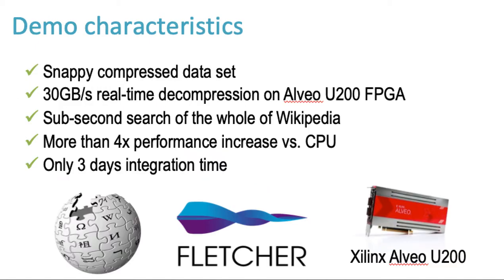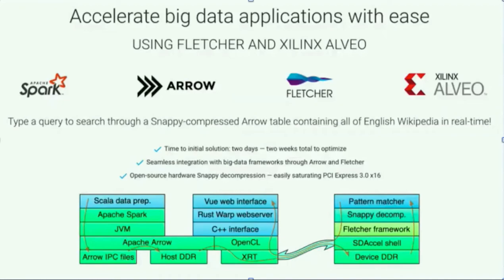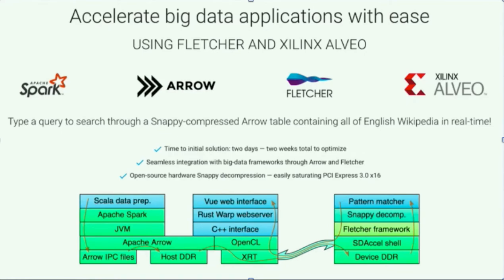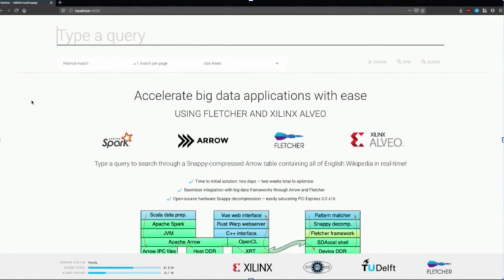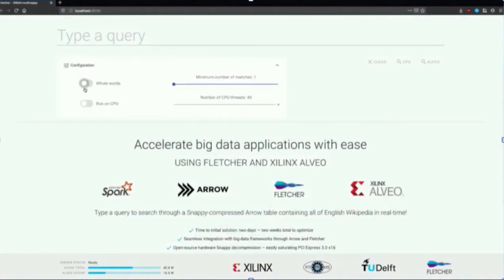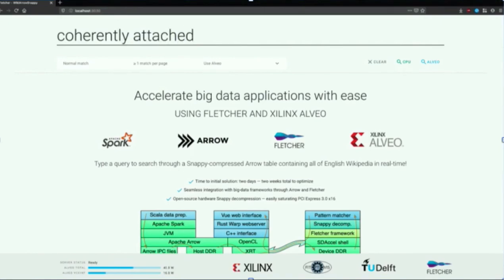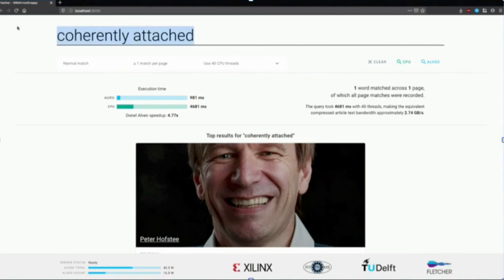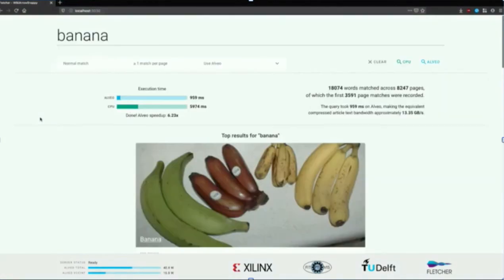FPGA Cloud Integration Using Fletcher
Demo for DATE2020 from ABS group in TUDelft titled "FPGA Cloud Integration: Real-Time Snappy Decompression & Filtering Using the Fletcher Framework"